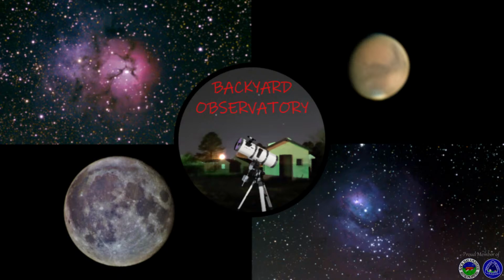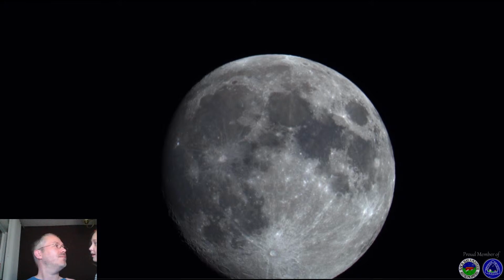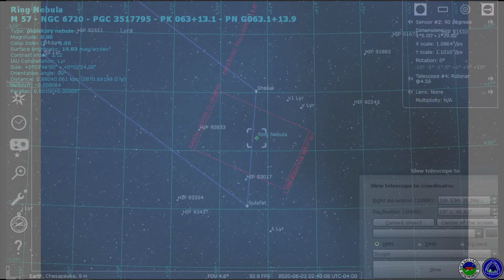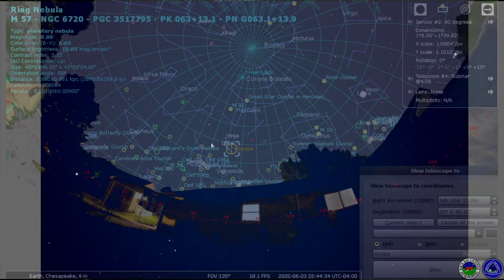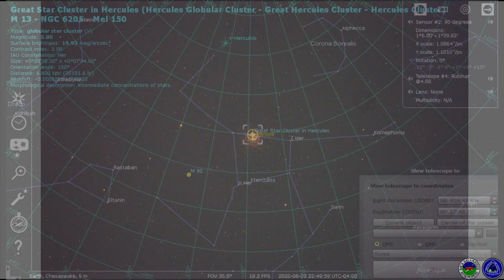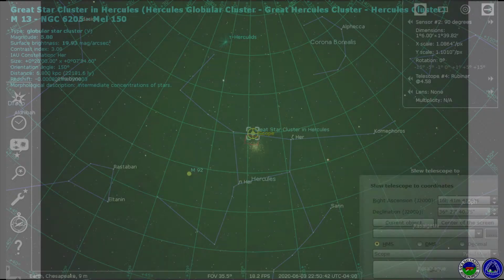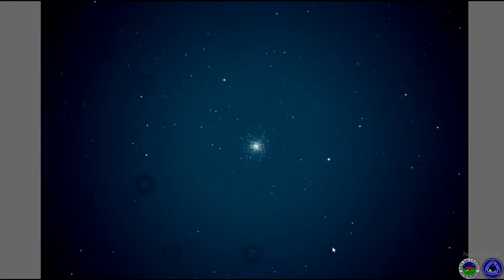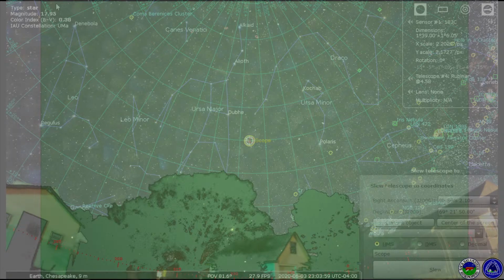Backyard Observatory Live Stream (unplanned)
Random, unplanned live stream. My screens aren't set up, I don't have chat open, just random fun under the stars.

MC Rubinar 1000/10 (modified and reduced to 458mm f/4.6)
Altair 183C
MS Webcam and modded Plossl eyepiece as finder/guide scope
EQ6-R Pro